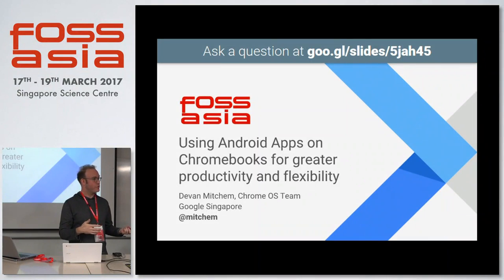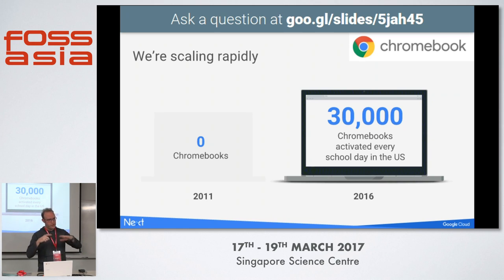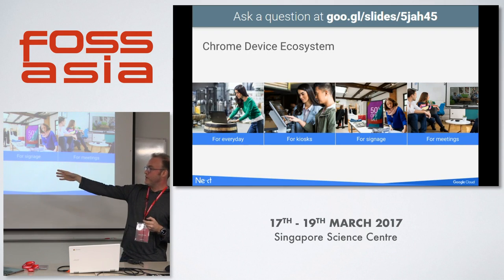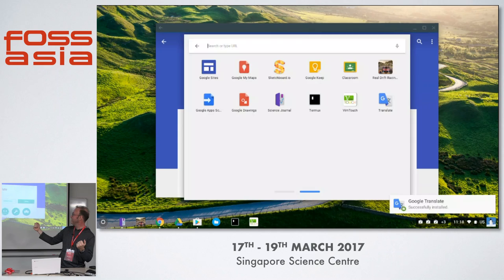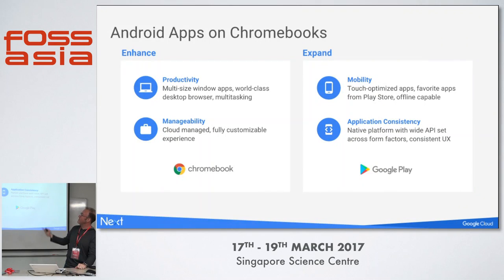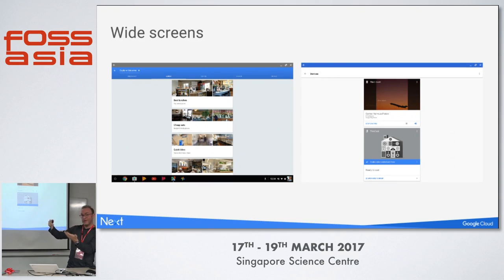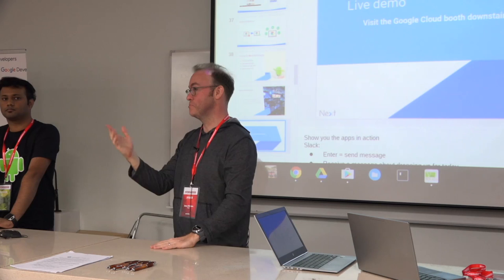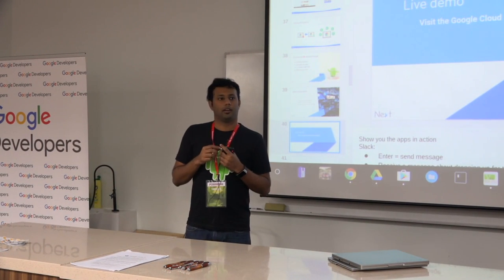Using Android apps on Chromebooks for greater productivity & flexibility - Devan - FOSSASIA 2017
Speaker(s): Devan Mitchem, Google

Abstract:
Learn how we are bringing Android to Chrome OS devices to let users do more. This talk will cover the growing diversity of Chrome OS hardware and best practices for Android Apps on Chromebooks.

(Type: Talk | Track: Open Tech | Room: Dalton Hall (Floor 3))